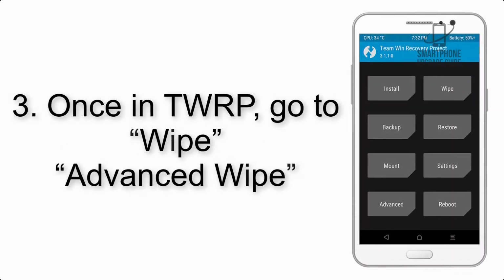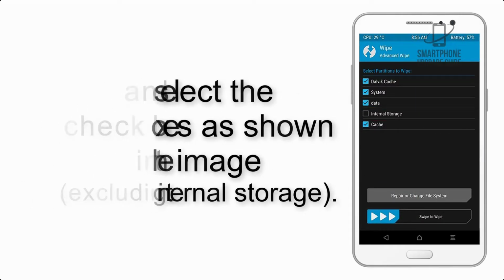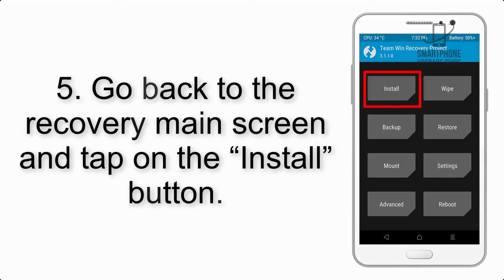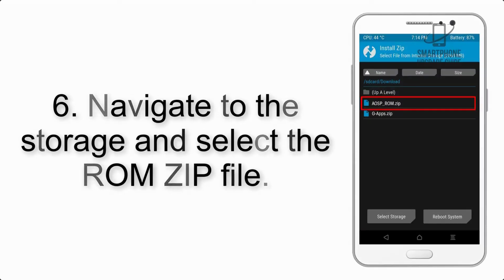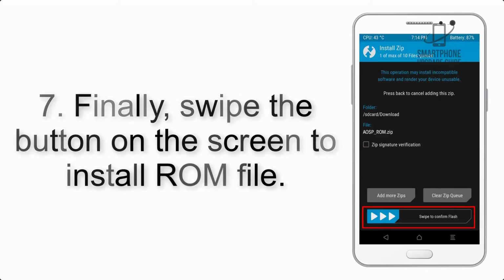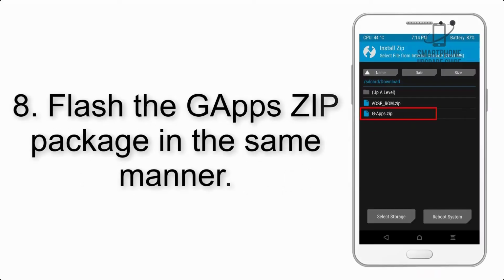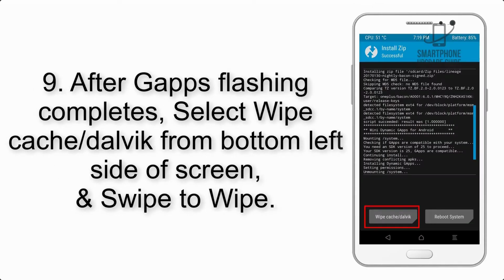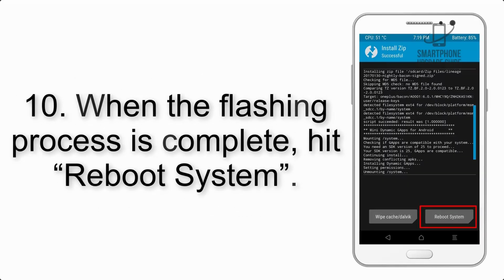Install Android 10 on Xiaomi Redmi 9 (Pixel Experience ROM) - How to Guide!